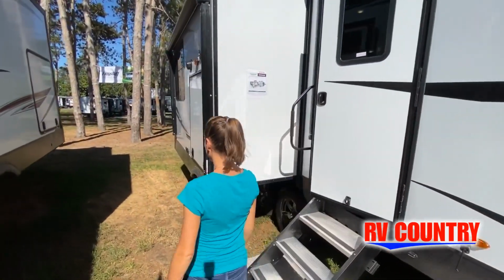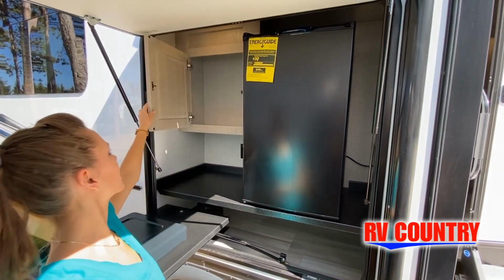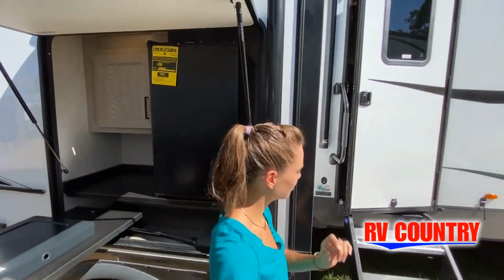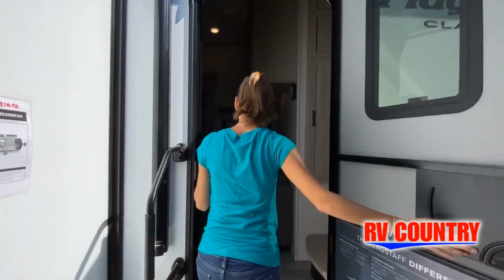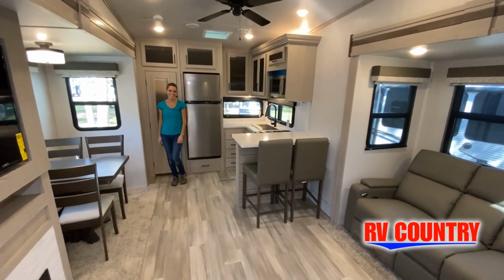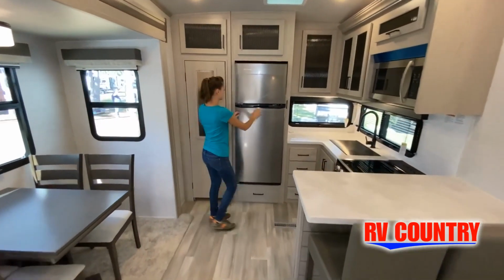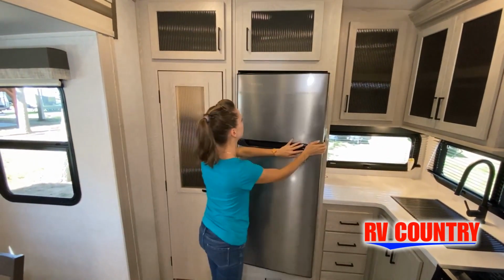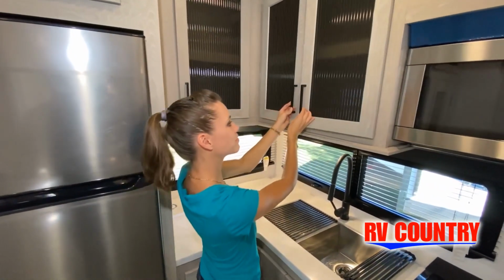Forest River RV-Flagstaff Classic-8529RKSB - by RV Country of Fresno CA, Mesa AZ, Fife WA, Mt. Verno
Forest River RV-Flagstaff Classic-8529RKSB - by RV Country of Fresno CA, Mesa AZ, Fife WA, Mt. Vernon WA, Coburg OR, Laughlin NV
Forest River Flagstaff Classic fifth wheel 8529RKSB highlights:
Front Private Bedroom
Rear Kitchen
Fireplace
Hide-A-Bed Sofa
Outside Kitchen
The chef will love cooking in the rear kitchen of this fifth wheel! Start your mornings off right by taking a hot shower in the full bathroom and then head to the kitchen to grab a cup of coffee that you can enjoy while sitting on one of the two bar stools or at the 44" King U-shaped dinette. If mother nature is raining on your parade, then you can relax by the fireplace on either the 67" theater seating or the 60" hide-a-bed sofa. A king bed slide welcomes you to enjoy a good night's rest, and the front wardrobe in the private bedroom is prepped to add an optional washer and dryer. The outside kitchen will come in handy, and you will stay protected from the sun with the 10' and 13' power awnings!
Each one of these Forest River Flagstaff Classic fifth wheels or travel trailers will be your home on wheels! Their quality craftsmanship and attention to detail shines through the surface-coated steel I-beam frame on fifth wheels, the enclosed underbelly, the radius roof with vaulted interior ceilings, and six-sided fully aluminum-framed floor, walls, and roof. Towing your unit will be easy with the torsion axle, Rubber-Ryde suspension, power tongue jack, and nitrogen-filled Goodyear Endurance tires. You will even reduce your use of water with the Showermiser water saving system in the bathroom. A few other convenient features you will enjoy include a control panel with WeRV app control, an upgraded backlit headboard, and an outside shower with hot and cold water. Come choose your favorite one today!